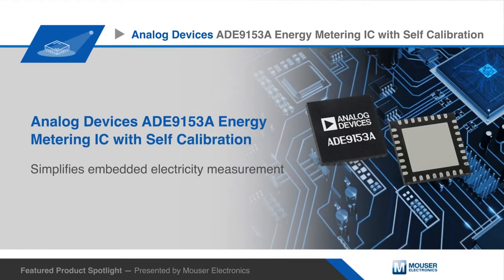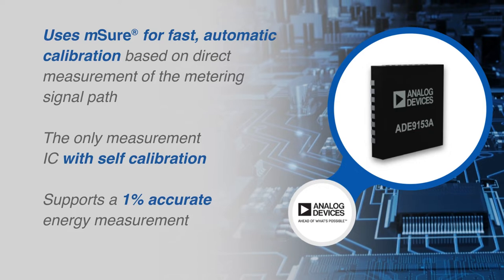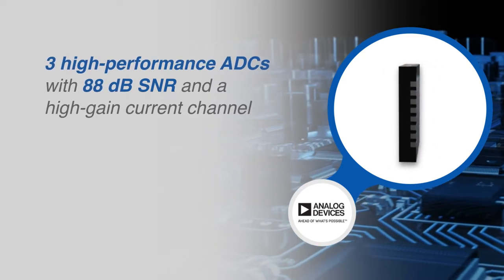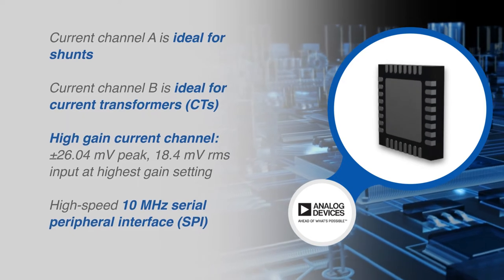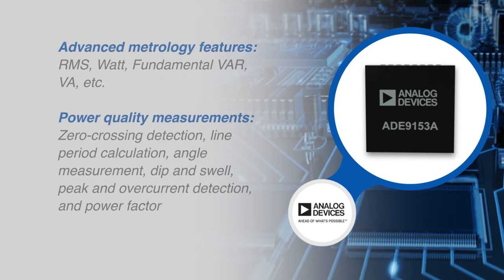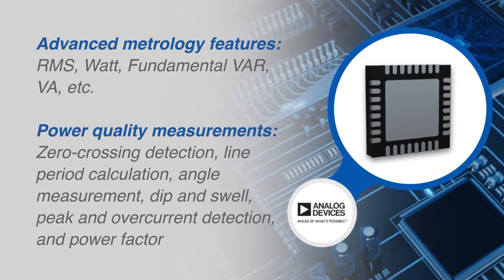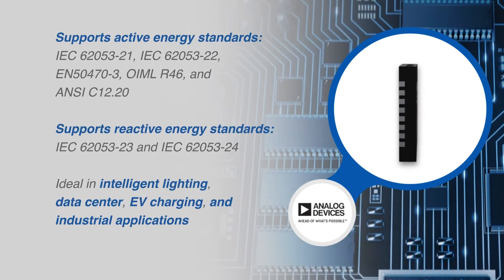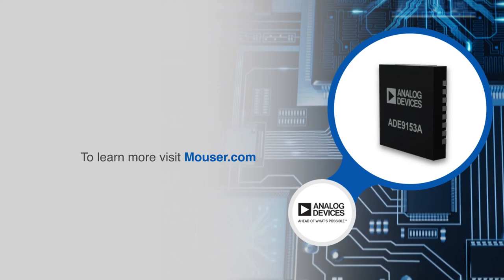Analog Devices ADE9153A Energy Metering ICs with Self Calibration | Featured Product Spotlight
Analog Devices’ ADE9153A is an energy metering IC with self-calibration for single-phase energy measurement applications.